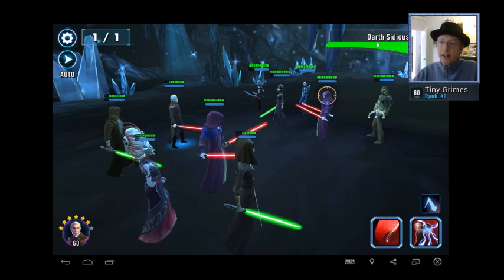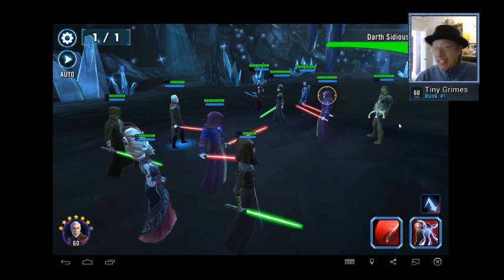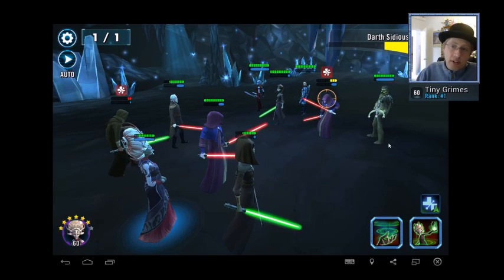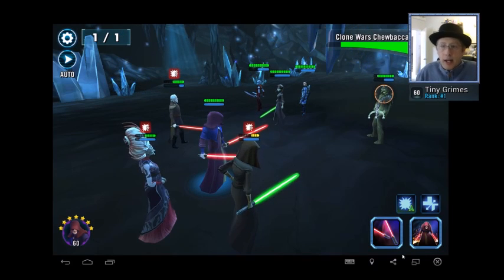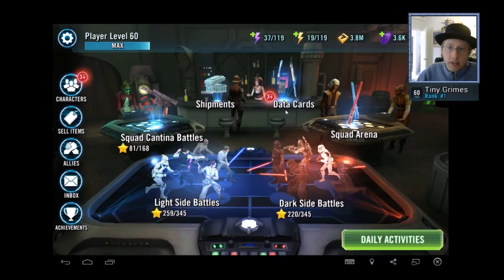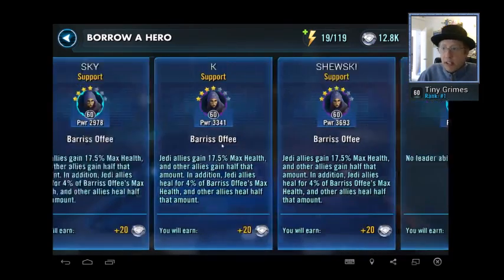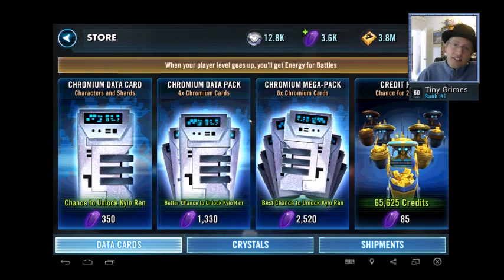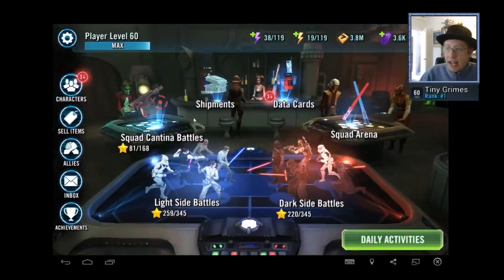Star Wars: Galaxy of Heroes - 10 Most Common Questions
I get asked a lot of questions about Star Wars: Galaxy of Heroes. These are the 10 most common that I receive.